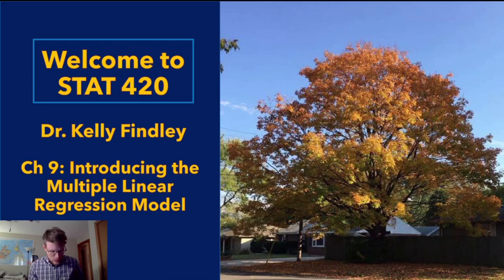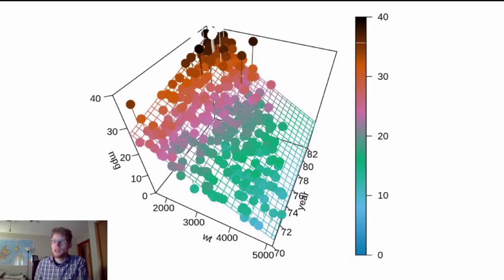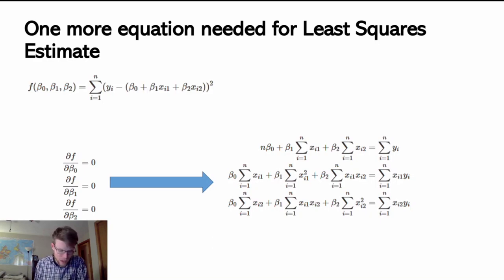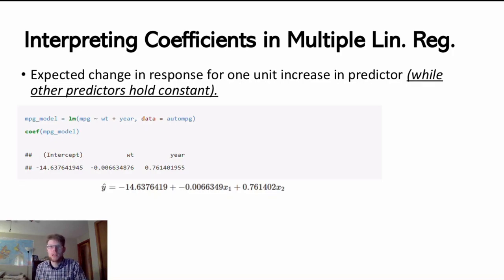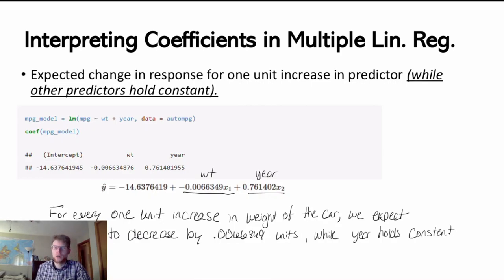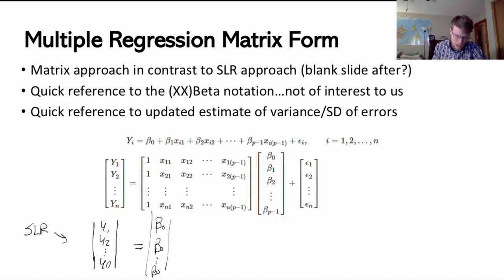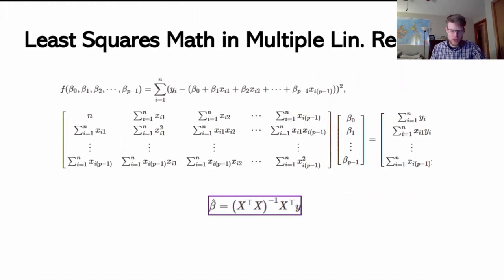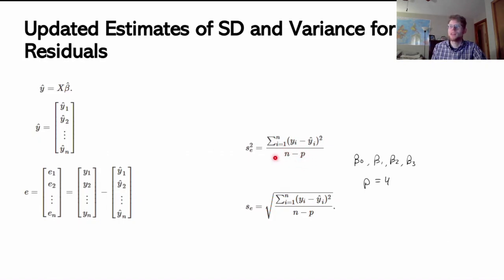Ch9 Introducing Multiple Linear Regression